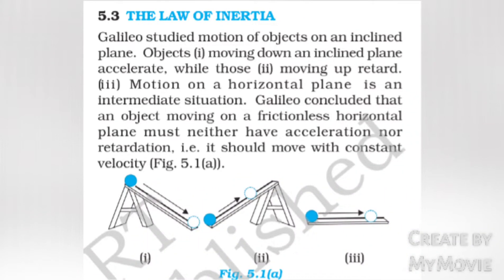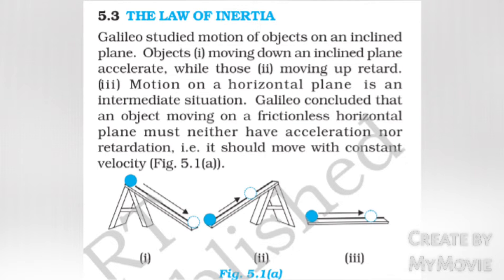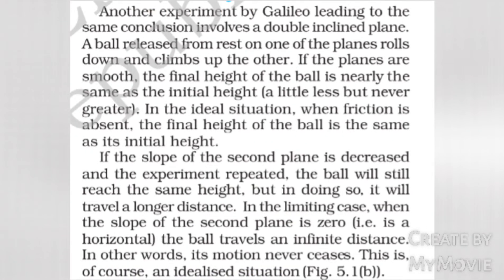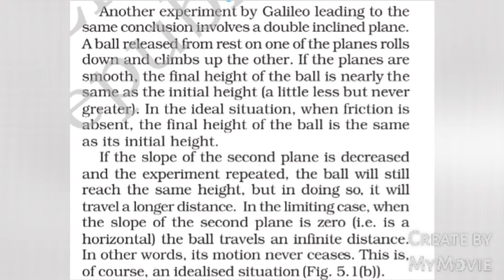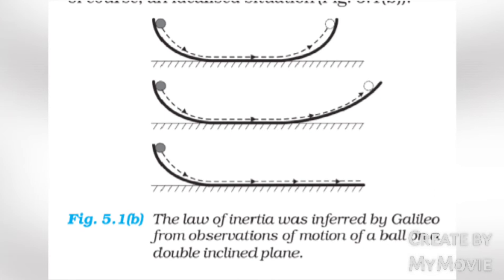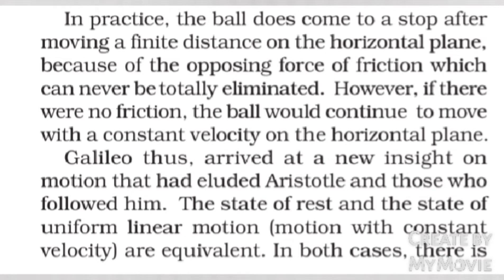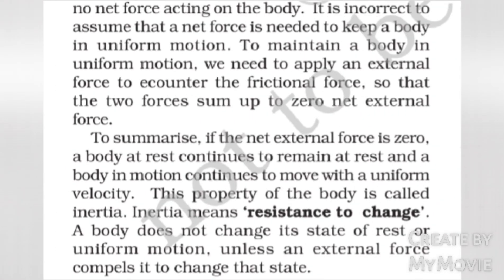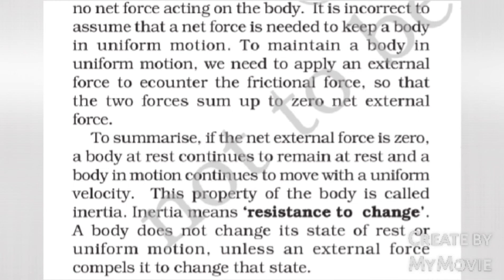Laws of motion 5.3 physics ncert audio book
I am presenting this audio book for the purpose of quick revision